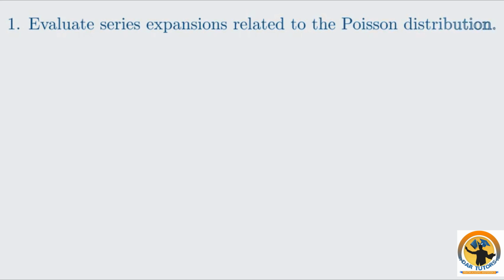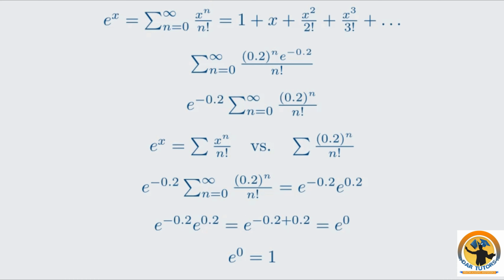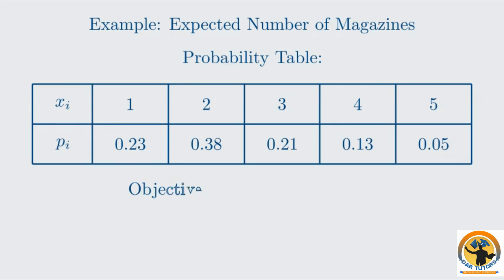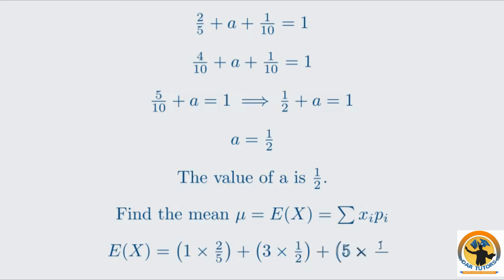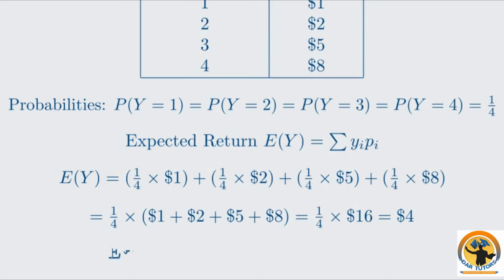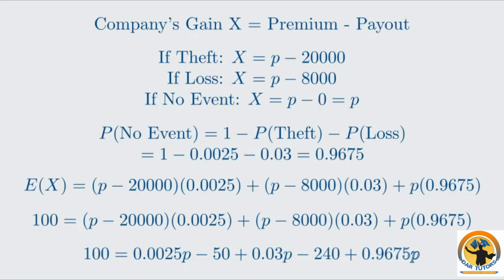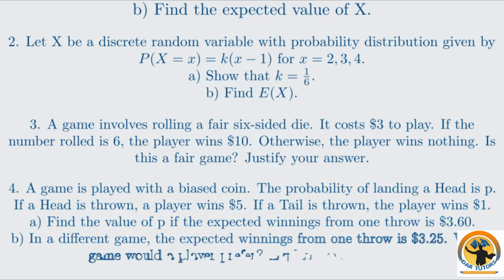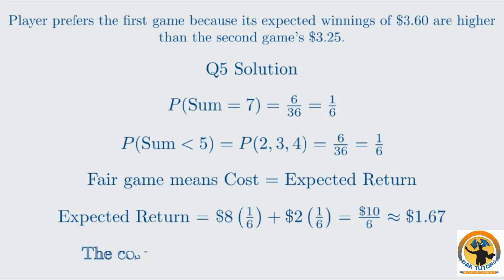Expected Value and Fair Games